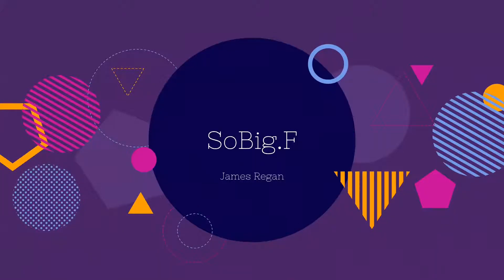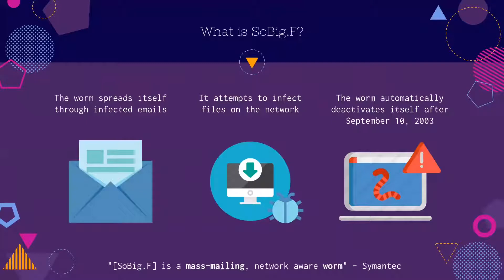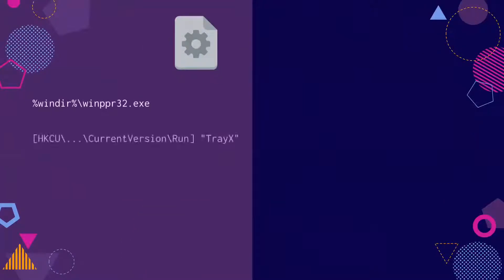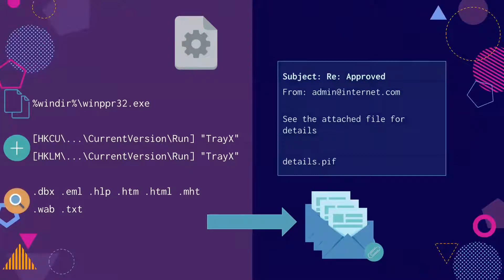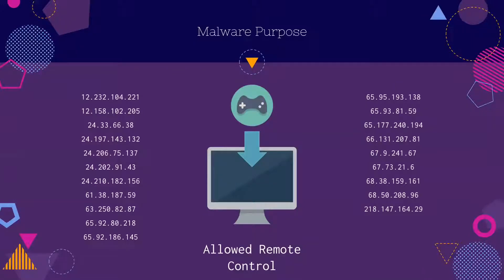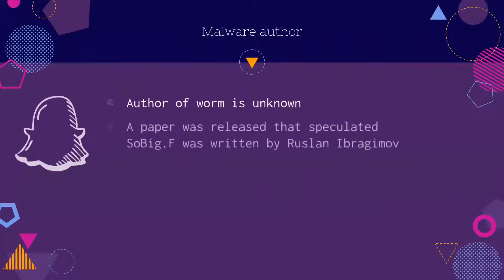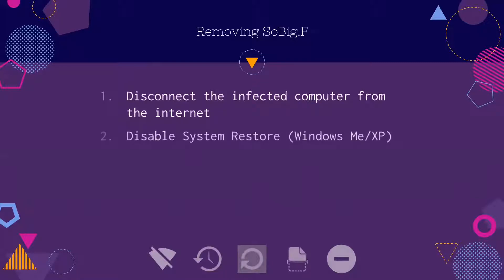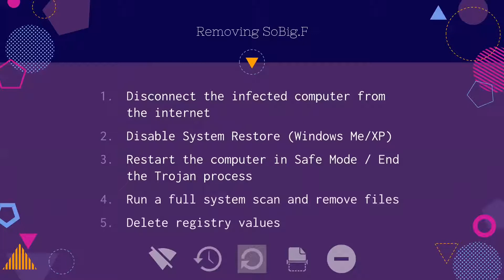CYBER 366: HW1 - SoBig.F Worm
SoBig.F Worm

Malware is often misunderstood. Research an assigned piece of malware. Find and read as much of the tech and media literature on that malware as you can.